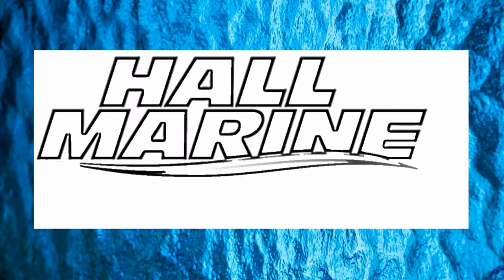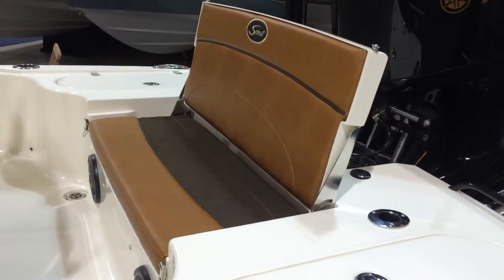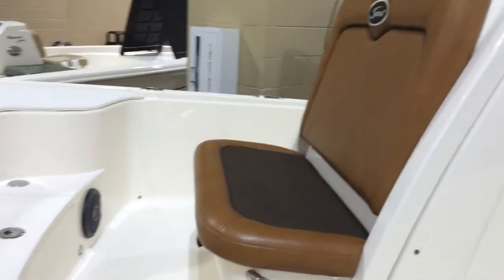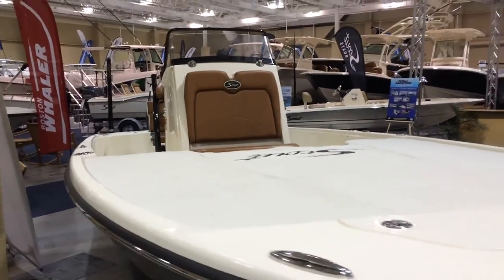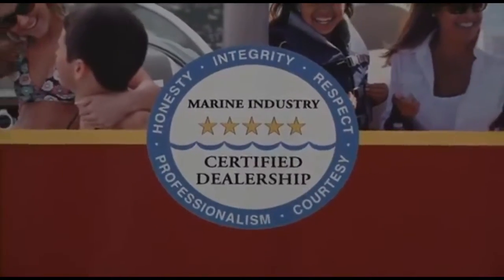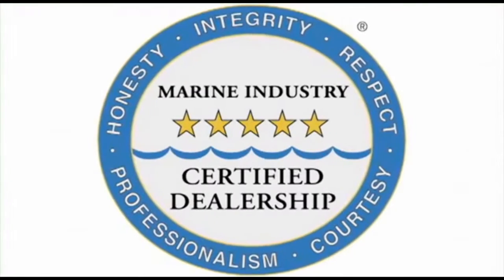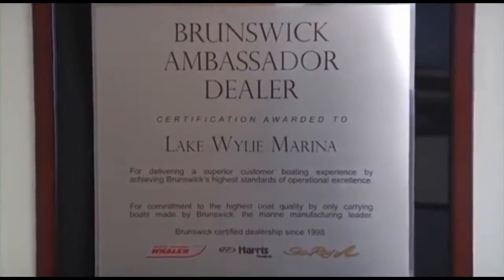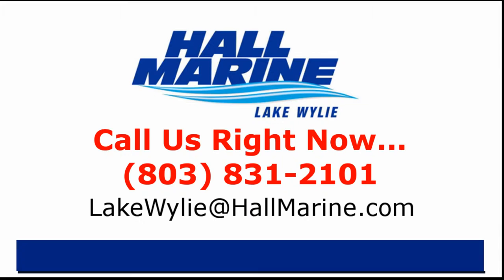Scout 231 XS Boat for Sale Lake Wylie SC New Boat Dealer Charlotte NC